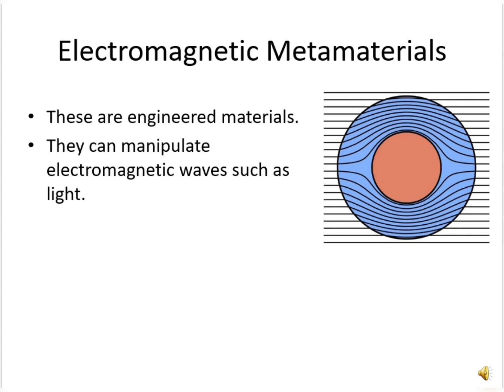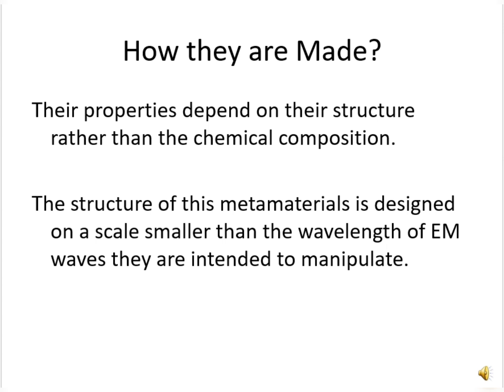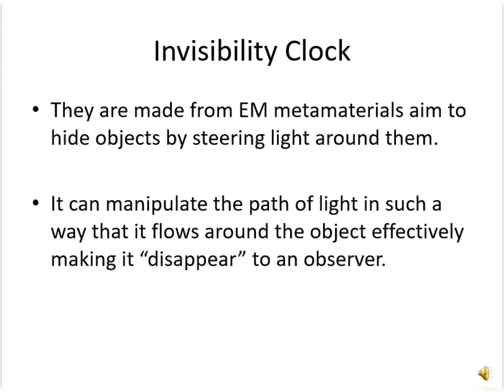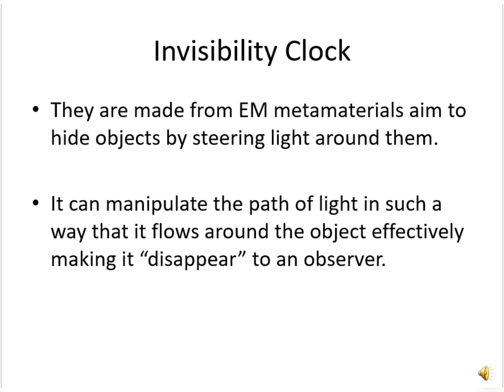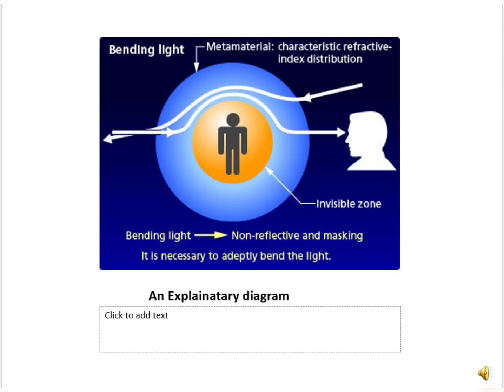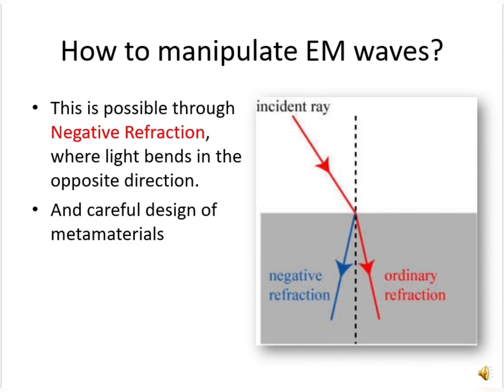Electromagnetic Metamaterials for Invisibility Cloaks | Ashish Prajapati | IIITDM Kurnool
Here i have discussed about Electromagnetic Metamaterials for Invisibility cloaks.